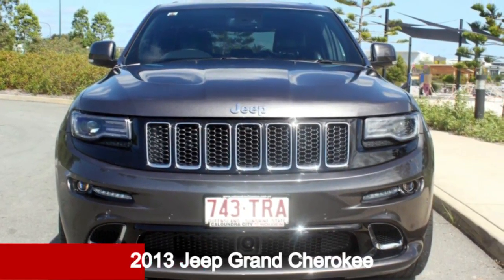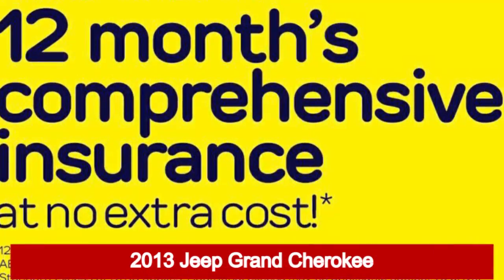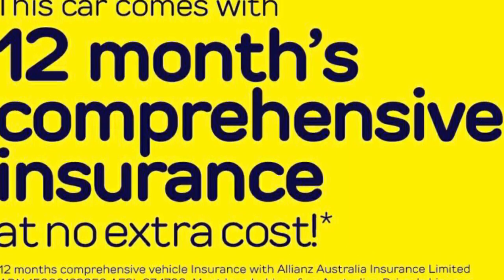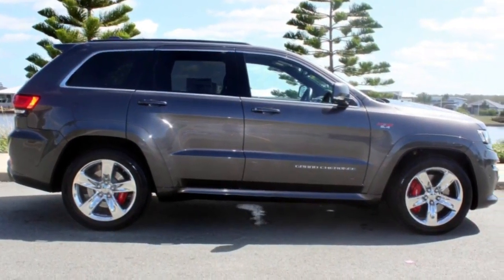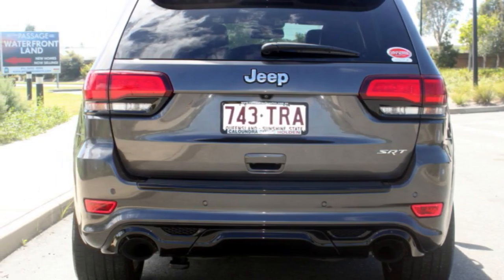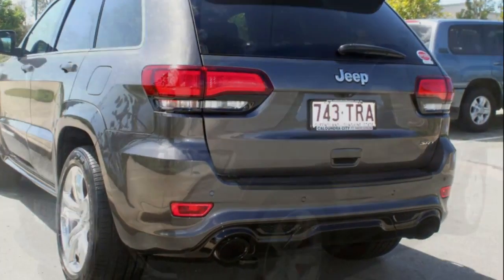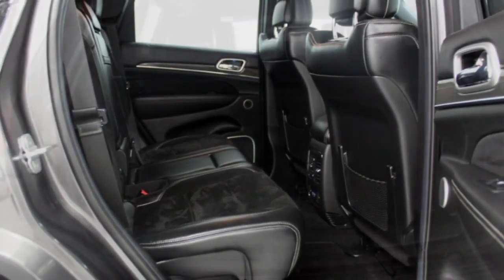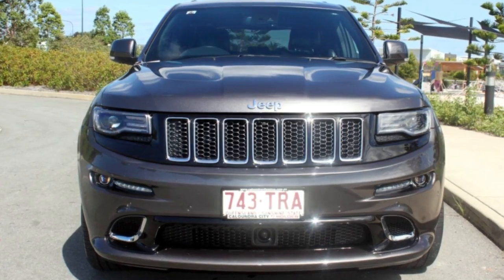2013 Jeep Grand Cherokee WK MY2013 SRT-8 Grey 5 Speed Sports Automatic Wagon